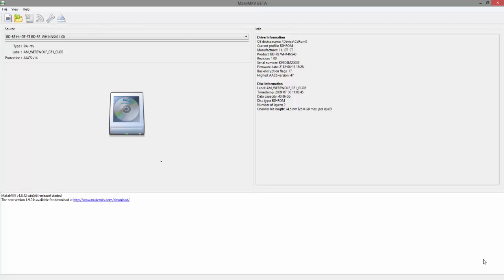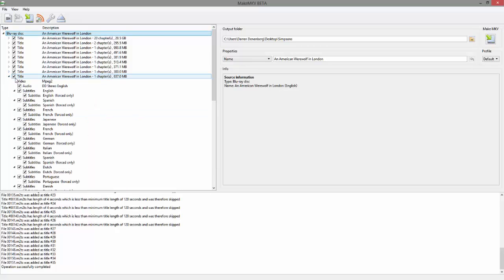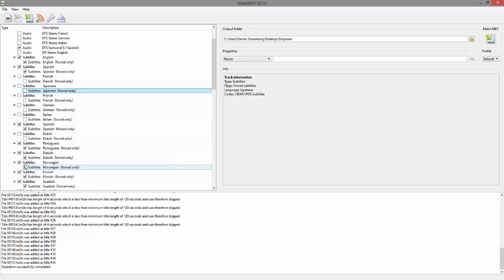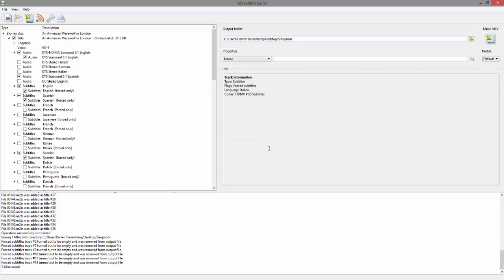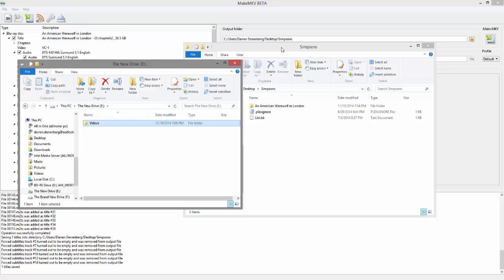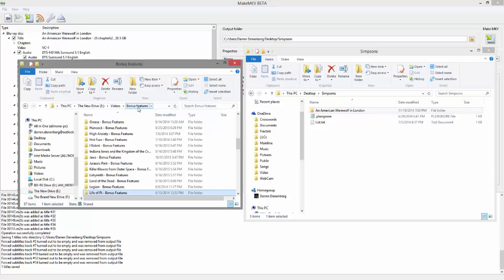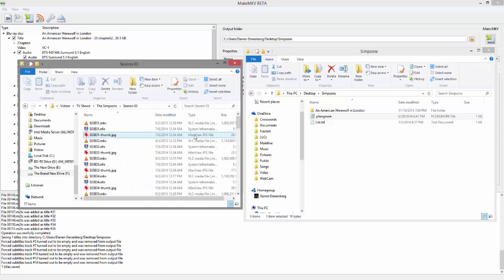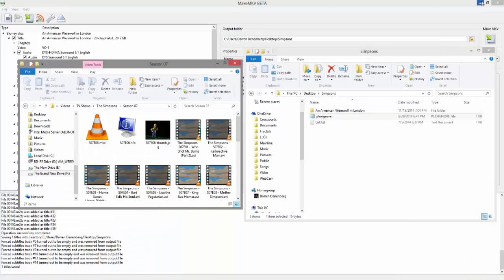Creating Your Own Personal Video Library Part 1 - Ripping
This video covers ripping and properly naming your videos. This is the way I personally do it, and it has worked perfectly for me, however it's just one of many ways and others do it differently (ripping ISOs instead of MKVs, for example).